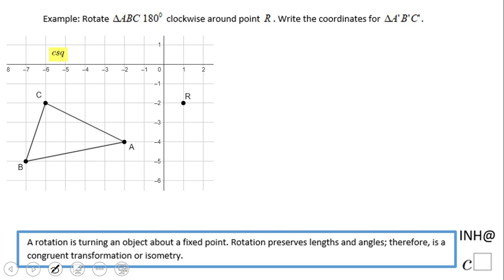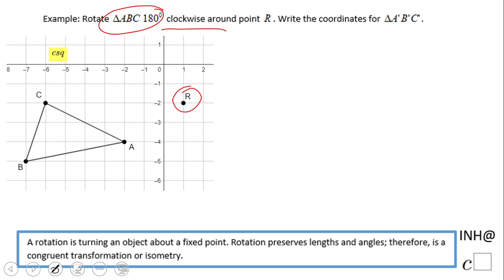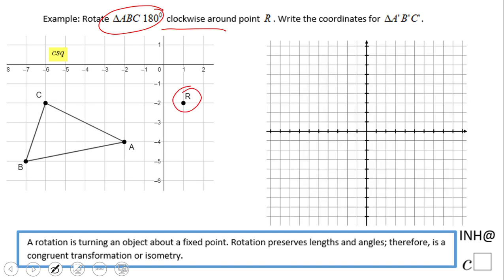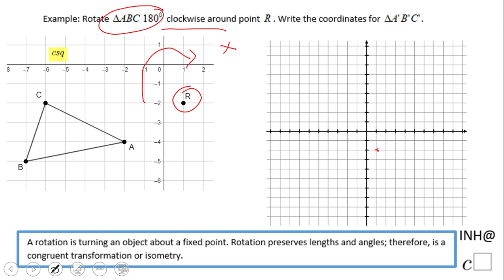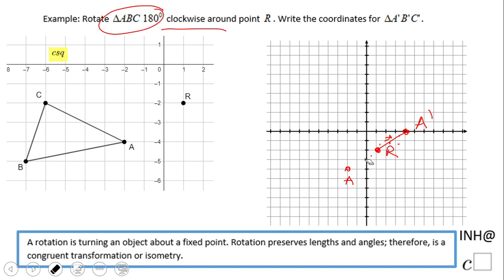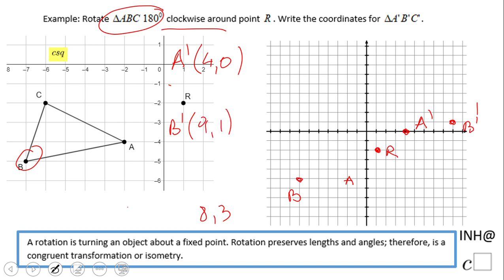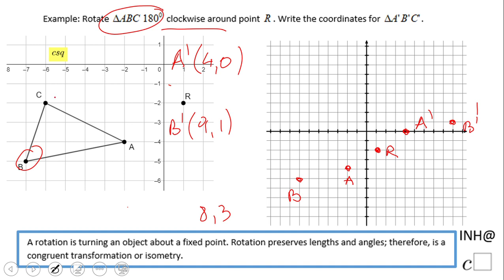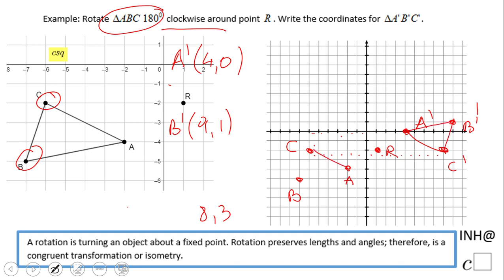INH: Rigid Transformations: Rotation #12